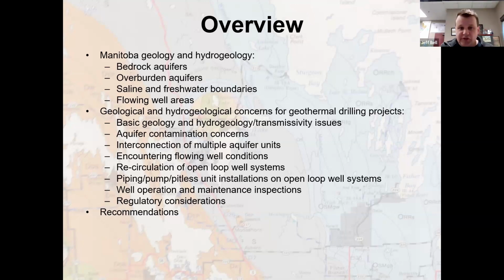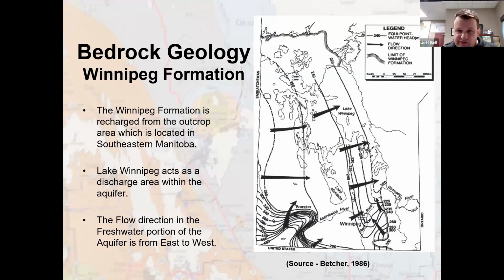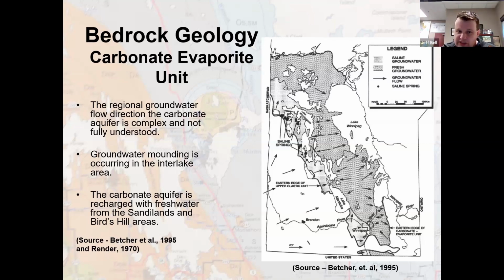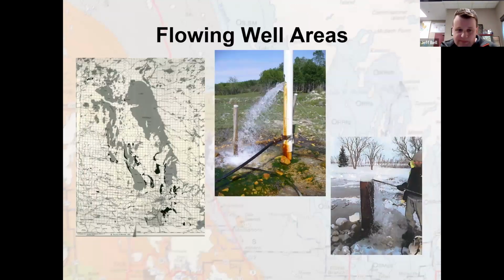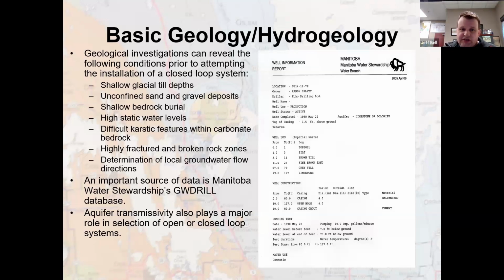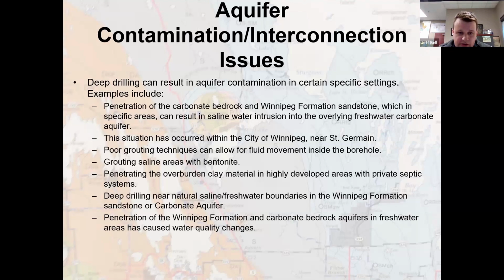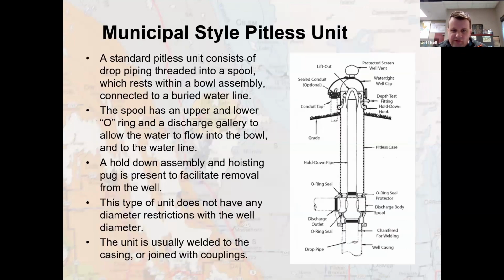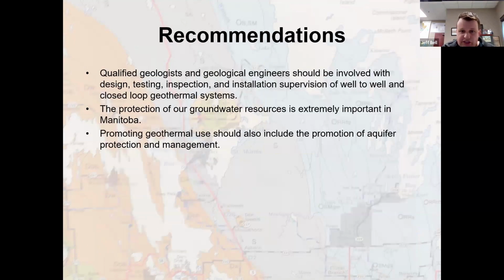Importance of Geological & Hydrogeological Investigations for Geothermal | Jeffrey J. Bell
Here's your chance to better understand the key role geothermal investigations should play when designing and planning any geothermal project.

Watch the video to understand the critical role of geological and hydrogeological studies in project design. Discover overlooked fundamentals, constraints, and the mechanical synergy that drives geothermal efficiency.

◆ Jeffrey J. Bell, B.Sc.(G.E.), P.Eng. ◆
Hydrogeological Engineer – Friesen Drillers Limited – Steinbach, Manitoba
Jeff has a geological engineering degree from the University of Manitoba, and has been working in hydrogeology for 25 years. The first few years of his working career was undertaken in Southeast Asia and West Africa. His primary work in Manitoba has been in the development of water supplies for cities and towns. With his colleagues, they have prepared about 40 papers that are mainly in conference journals on Manitoba hydrogeology.
___________________________________________________________________________________________________ Timestamps:
0:00:00 Introduction
0:04:42 Bedrock Geology (Winnipeg formation)
0:10:33 Bedrock Geology (Carbonate evaporite unit)
0:14:57 Bedrock Geology (Upper clastic unit)
0:15:52 Quaternary Aquifers
0:22:28 Geothermal Projects
0:23:40 Basic Geology/Hydrogeology
0:26:44 Groundwater Flow
0:31:35 Flowing Well Areas
0:35:25 Municipal Style Pitless Unit
0:37:39 Well Connections, Pitless Units, and Pumping Installations
0:40:20 Regulatory Concerns
0:42:09 Q&A/Discussion

Event hosted on Tuesday, February 27 2024 at 12pm on Zoom!